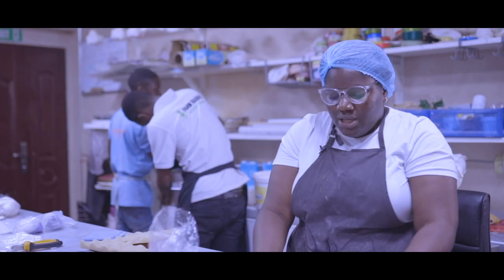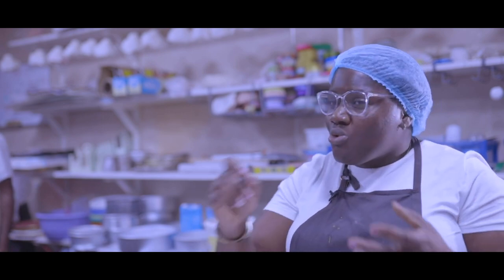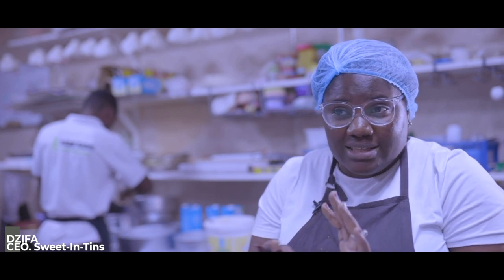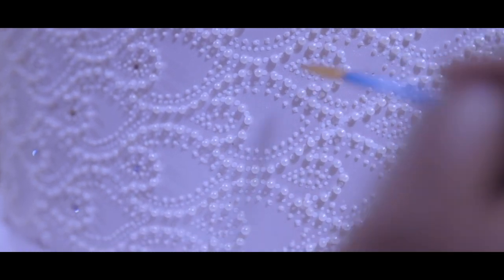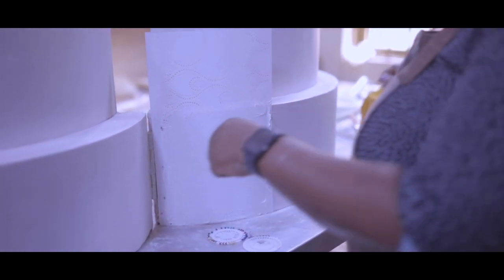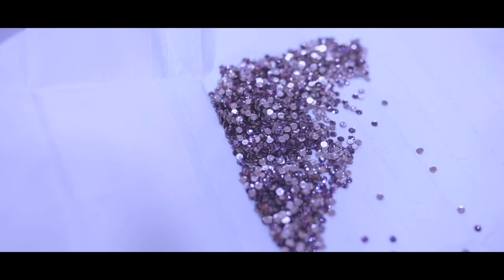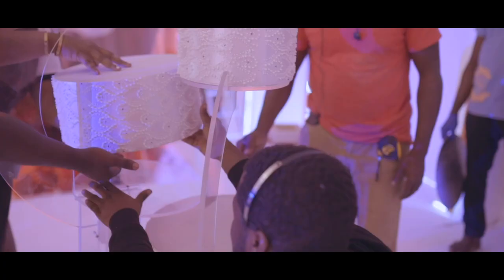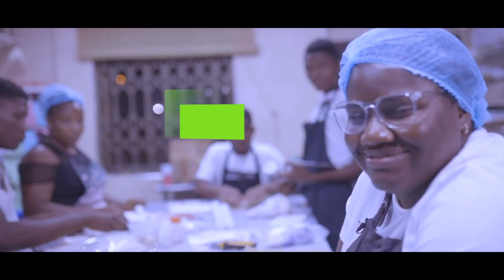CAKEASM EXPERIENCE EPISODE 2 KENCY2020 CONTINUED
We continue our kency2020 cakeasm experience .